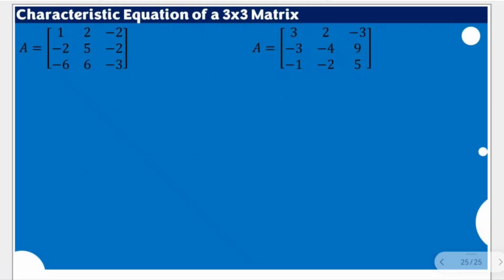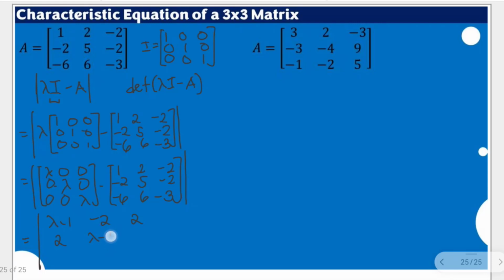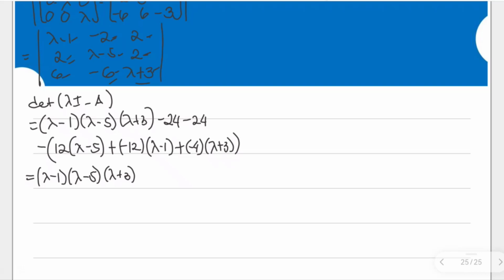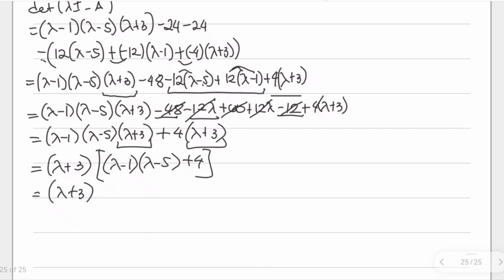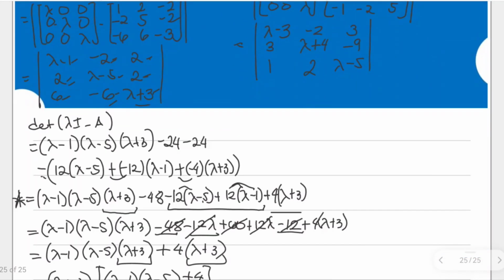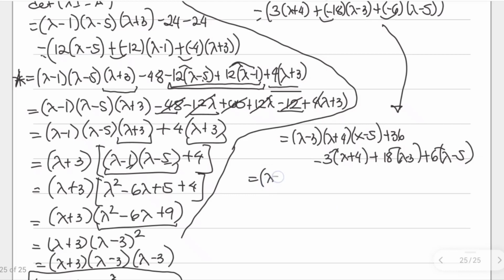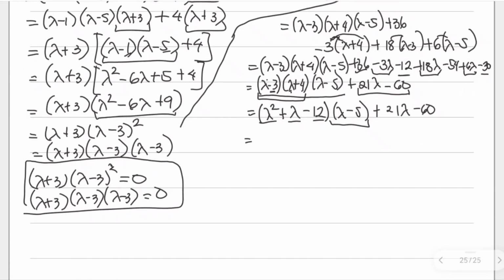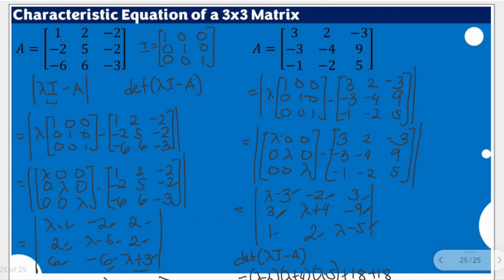Characteristic Equation of a 3x3 Matrix_3 || Eigenvalues and Eigenvectors || Advanced Linear Algebra